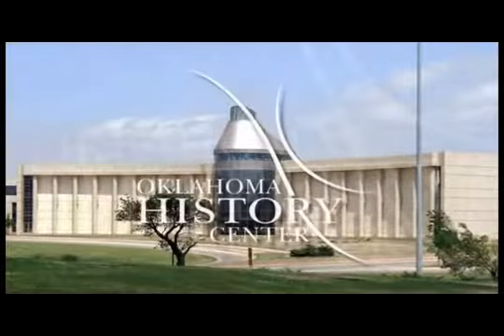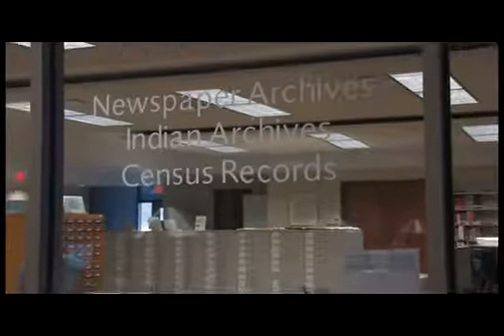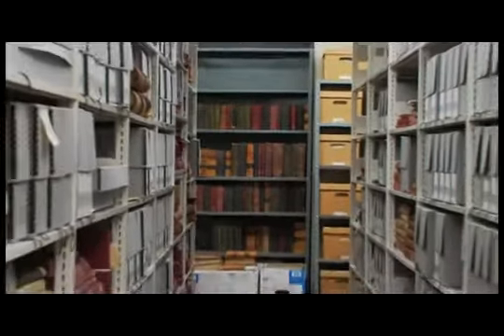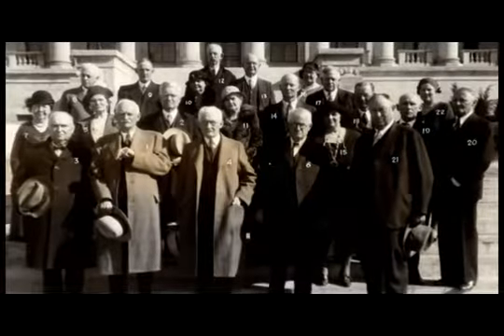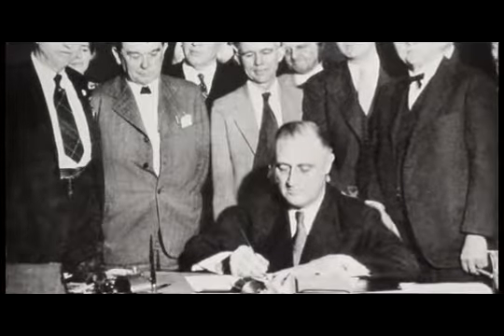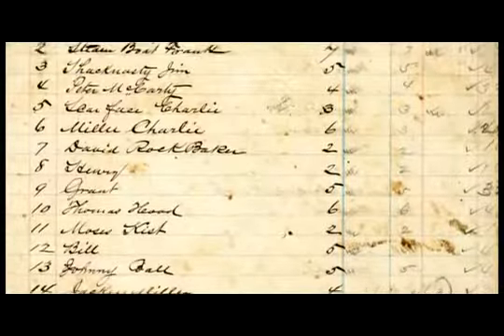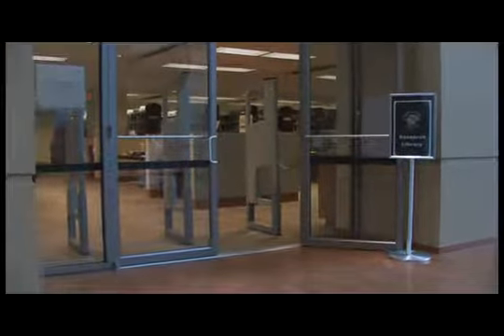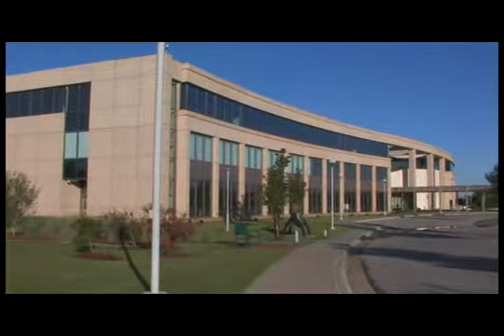The American Indian Archives at the Oklahoma Historical Society